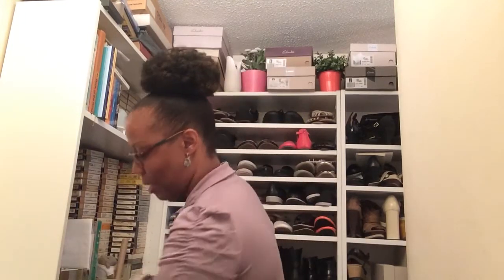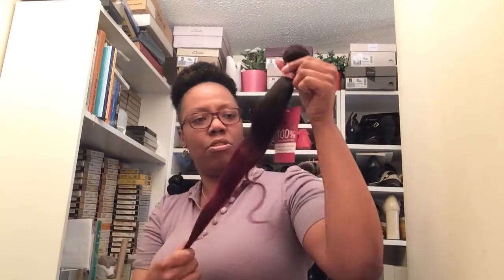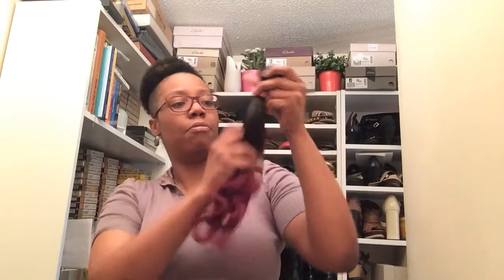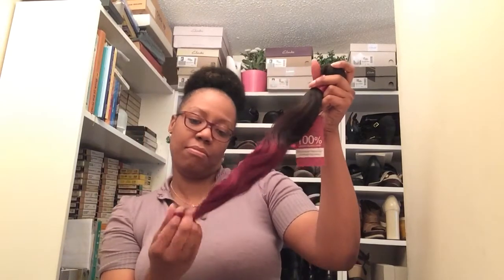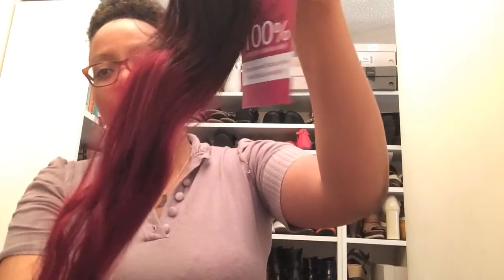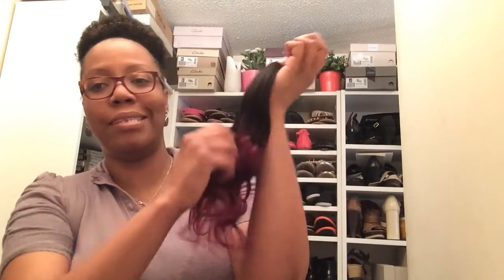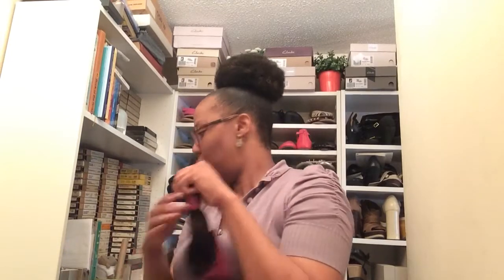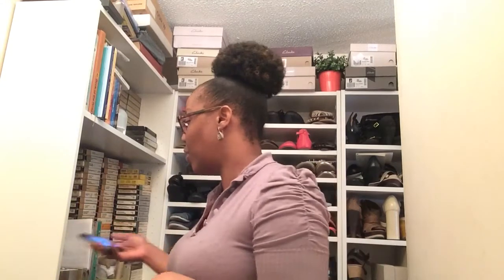Unboxing AliExpress BeYo Official Store Ombré Brazilian Body Wave Hair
Hair: Ombre Brazilian Boby Wave
length: 18 inches, 4 bundles
Colour: 1B/Burgundy

Please check out my travel channel, I share with my partner.